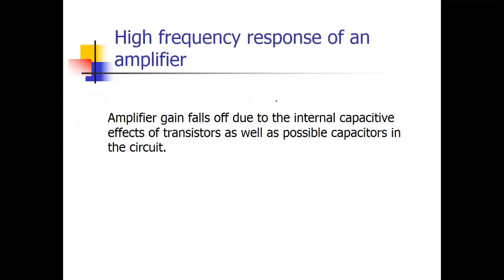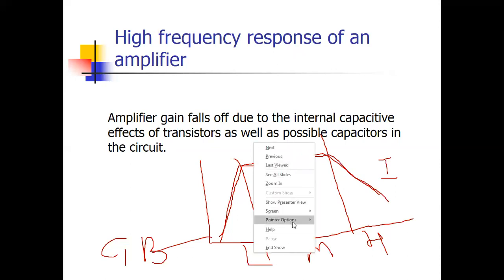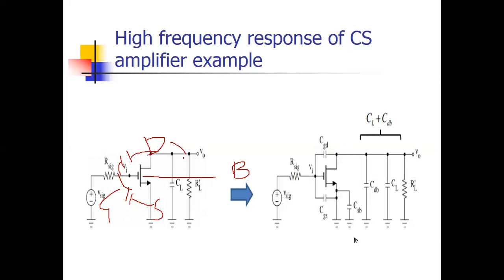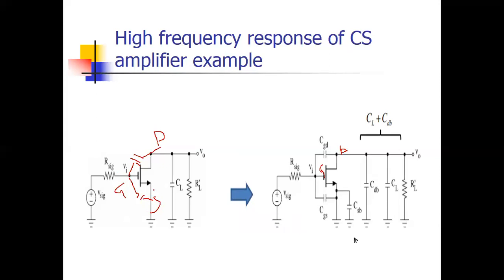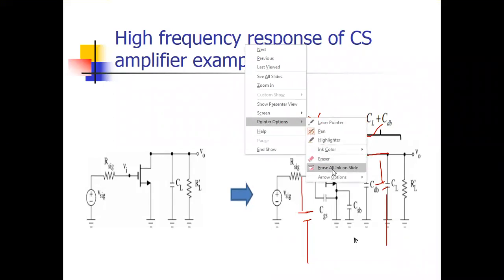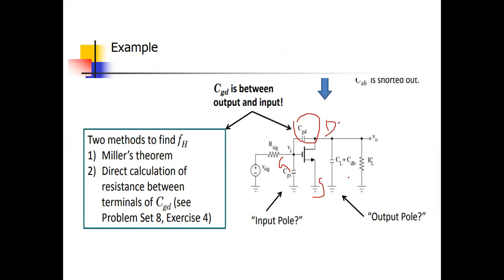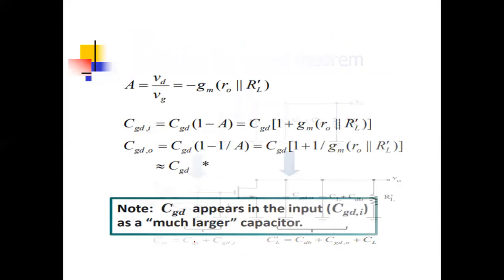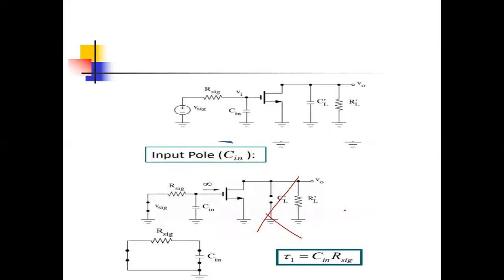Lecture 27 high frequency response of CS Amplifier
This is lecture 27 of online lecture series of Electronic devices & Circuits.here is detailed explanation of how to get high frequency reponse of Common Source amplifier.